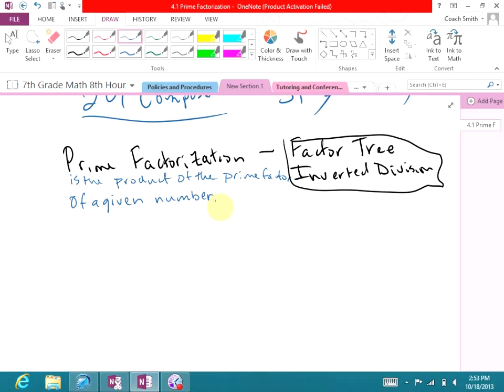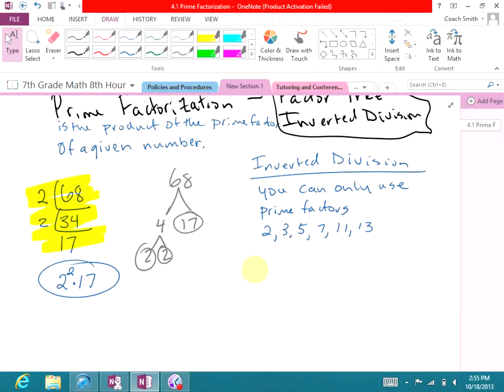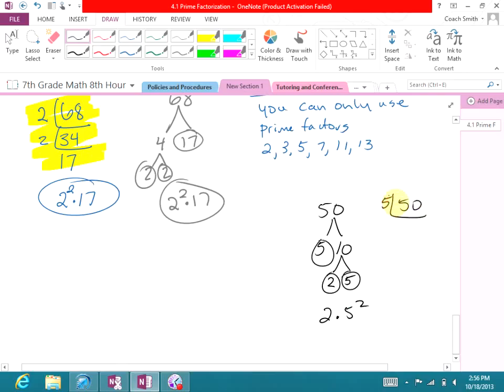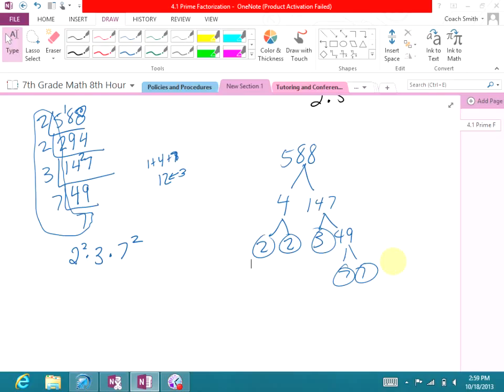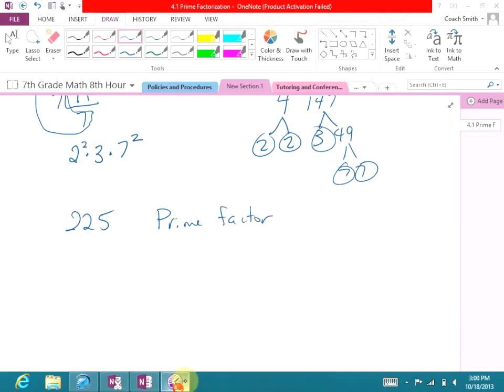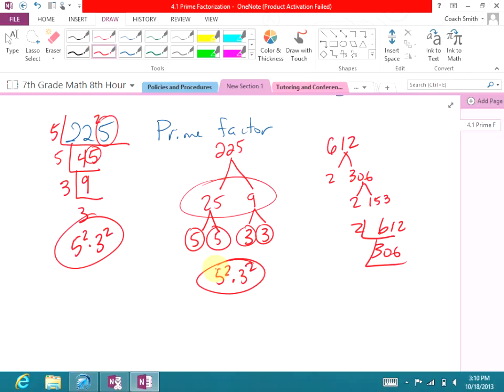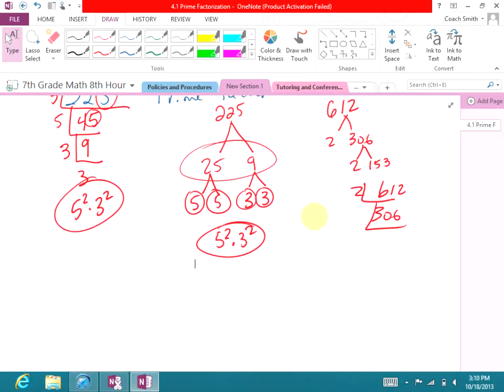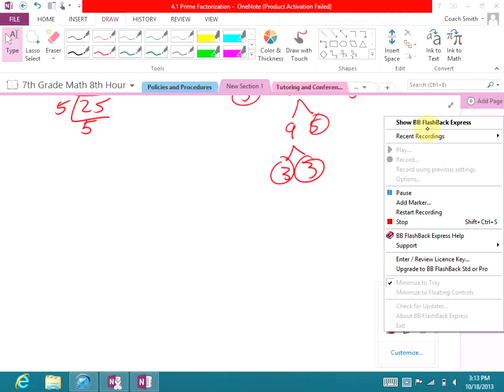4.1 CCA Math 8th Hour Part 2